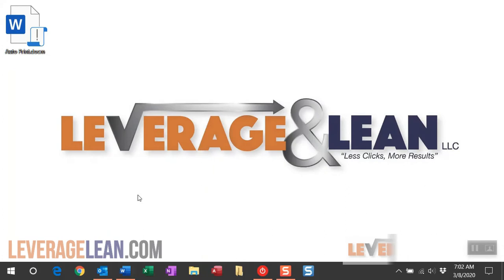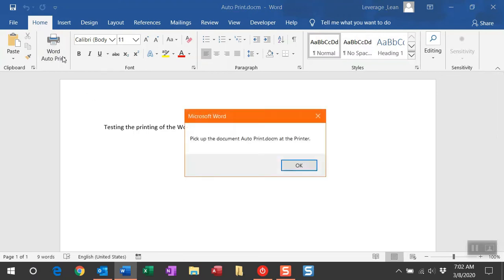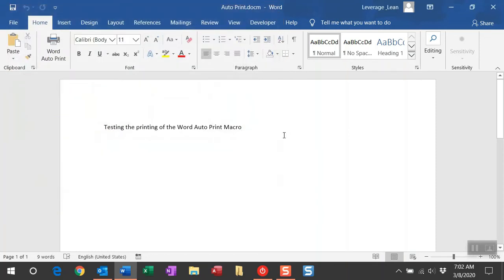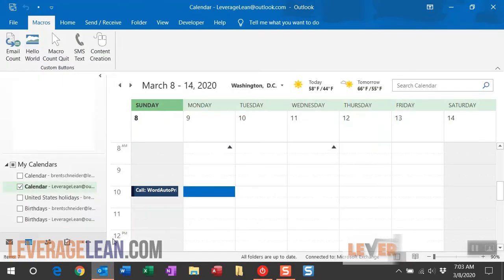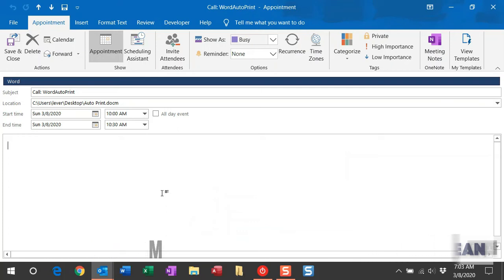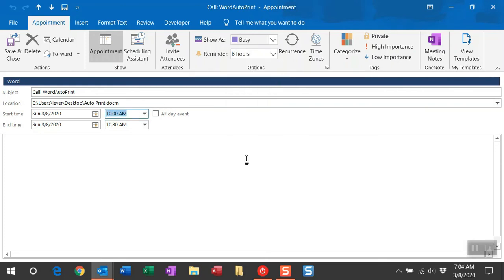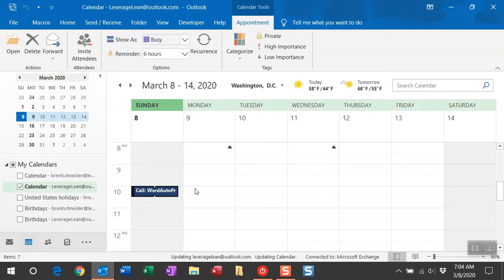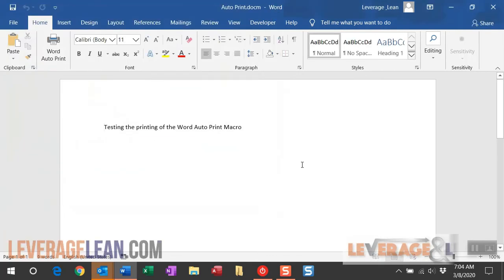Word Auto Print | VBA Macro #10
This Word macro allows you to print a Word Document with one click.  The Word Auto Print macro is designed to be called off your Outlook Calendar using the Word Calendar Reminder macros.  Leveraging your Outlook Calendar you can schedule Word Documents to automatically print reoccurring monthly, weekly, whenever you need!  Printing is only delayed by a Message Box ensuring that you are available to pickup the printout.  (This Message Box can be suppressed so you do not have to confirm your availability before the document is printed)  Don’t let printing a meeting agenda delay valuable collaboration time instead schedule for it to happen automatically on your Outlook Calendar!

See this Word Macro’s Instructional video: [Macro Instructions Video URL]

Stay Awesome,
Brent Schneider
Leverage & Lean
Est. 2017